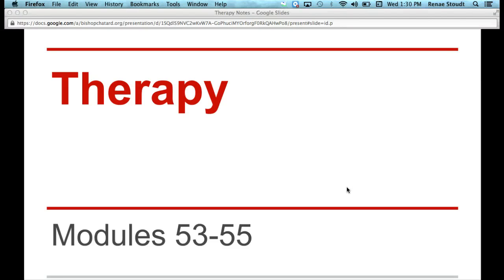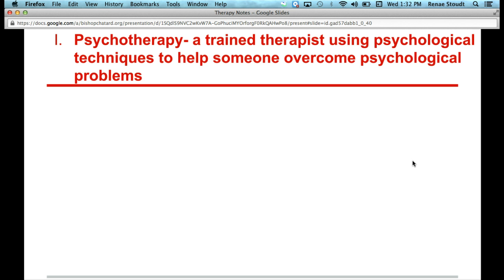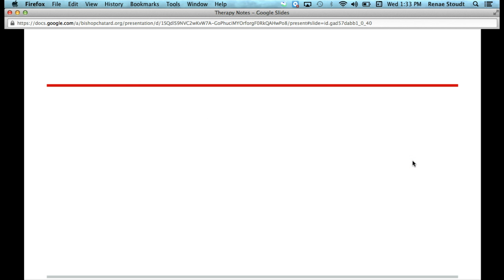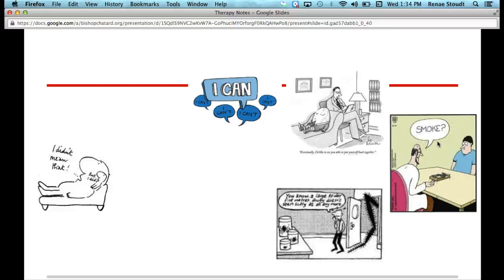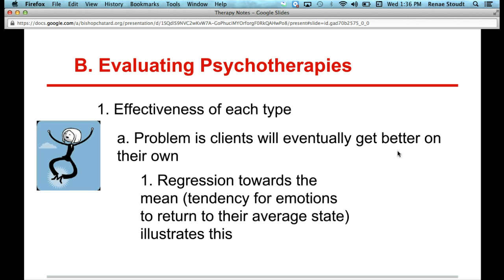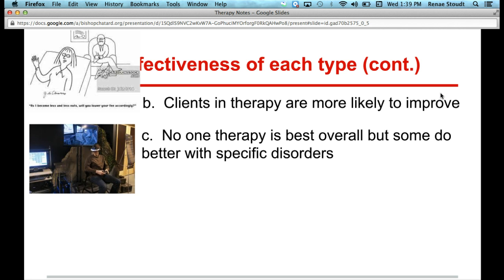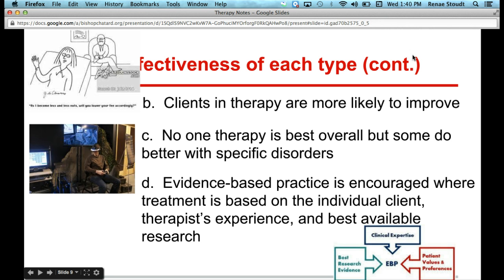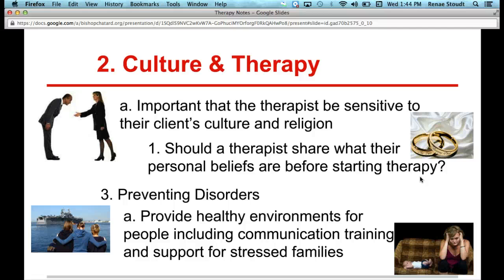Module 54 Notes: Evaluating Psychotherapies